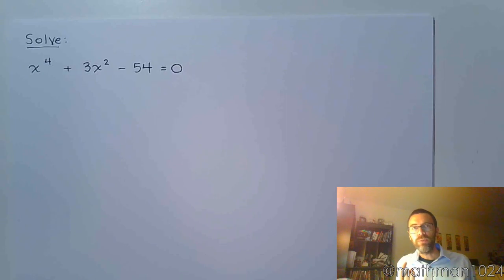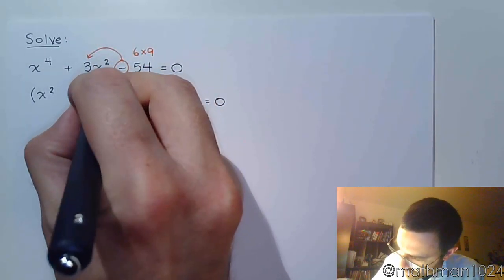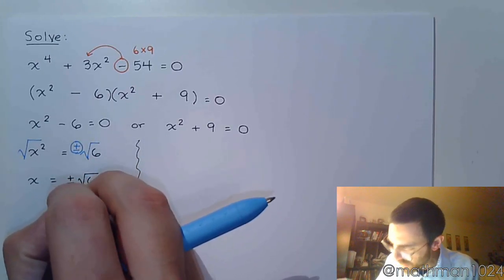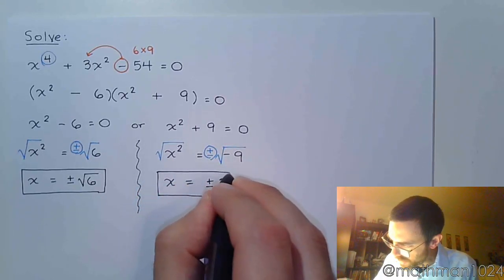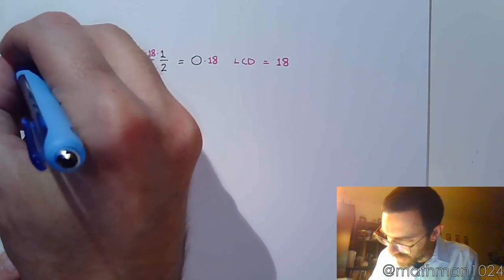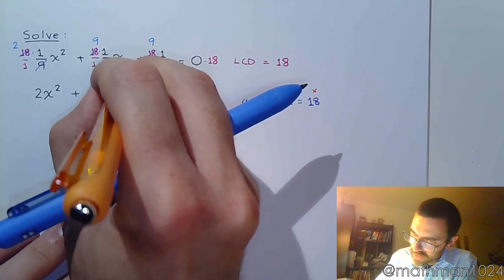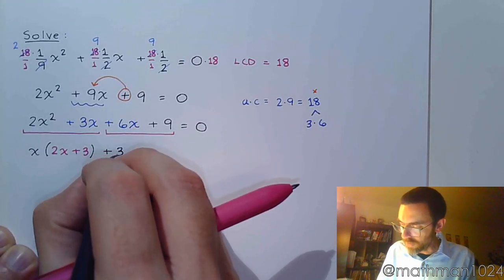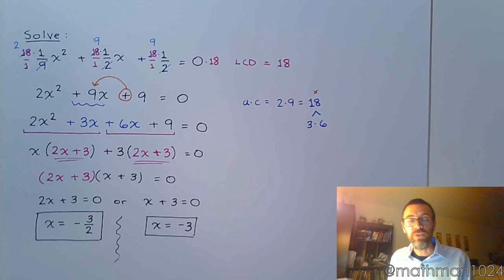Solving Algebraic Equations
In this video we solve an equation that is Quadratic in Nature (0:00:17) and a Quadratic Equation that contains fraction coefficients (0:04:28).